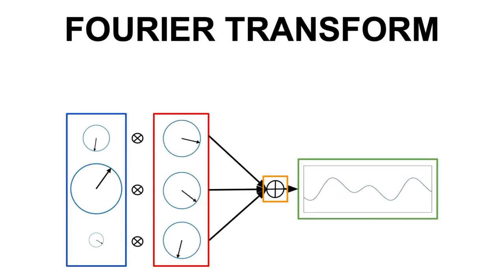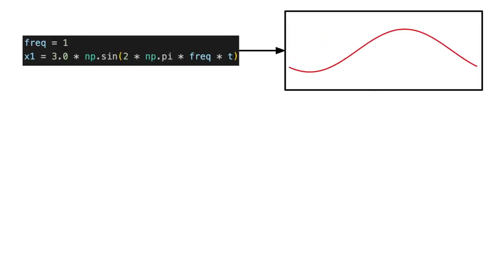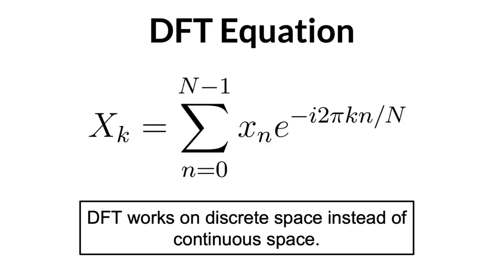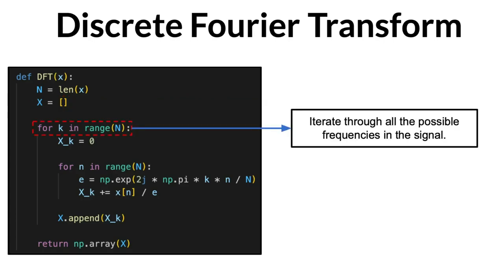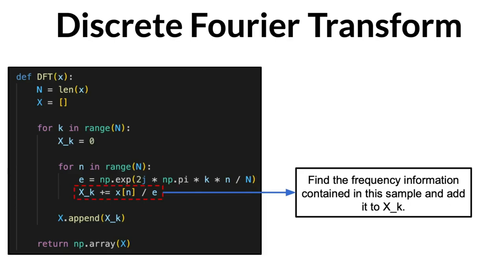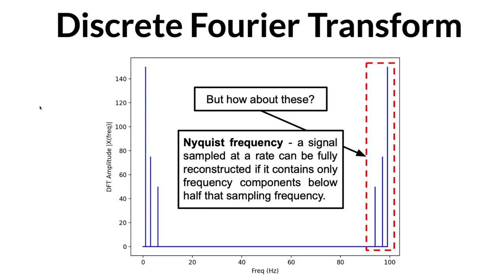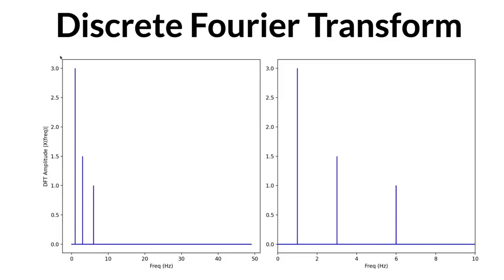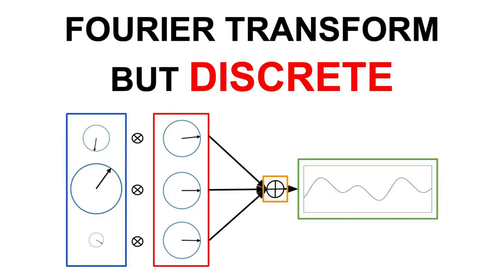Discrete Fourier Transform (DFT and IDFT) Explained in Python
In this video, we discuss how the Discrete Fourier Transform (DFT) and the Inverse discrete Fourier Transform (IDFT) work and look at how they are implemented in Python.

*Contents*
00:00 - Intro
00:30 - Input Signal
01:05 - DFT Equation
01:48 - DFT in Python
02:50 - Signal Spectrum
04:01 - IDFT in Python
04:33 - Outro

► Bitcoin (BTC): 3C6Pkzyb5CjAUYrJxmpCaaNPVRgRVxxyTq
► Ethereum (ETH): 0x9Ac4eB94386C3e02b96599C05B7a8C71773c9281
► Cardano (ADA): addr1v95rfxlslfzkvd8sr3exkh7st4qmgj4ywf5zcaxgqgdyunsj5juw5
► Tether (USDT): 0xeC261d9b2EE4B6997a6a424067af165BAA4afE1a